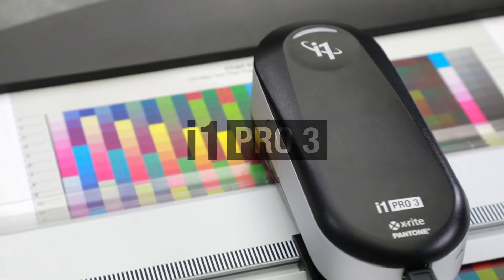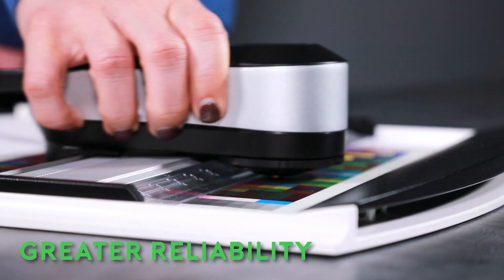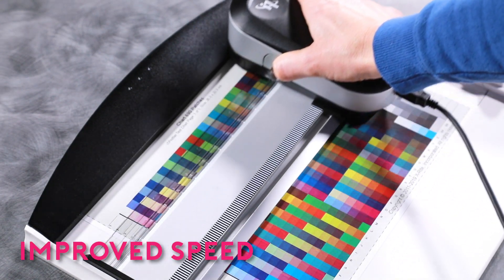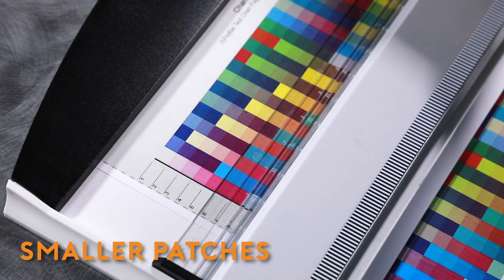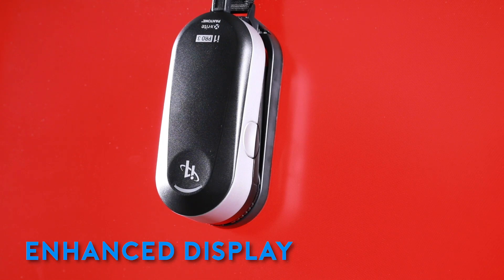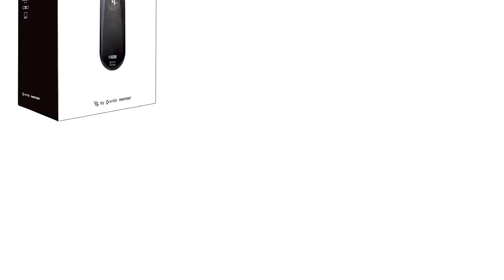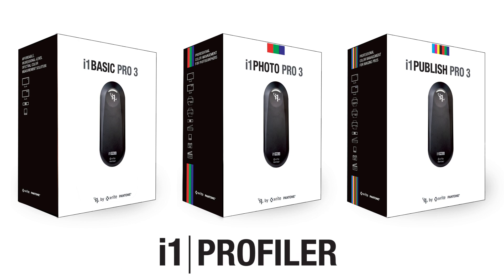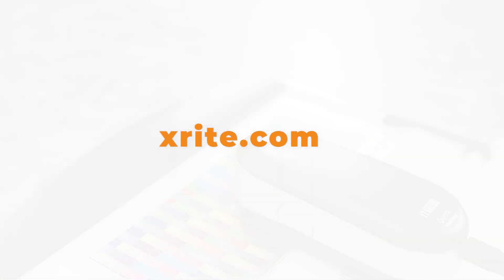i1Pro 3 Spectrophotometer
The i1Pro 3 is specifically designed for print and imaging professionals who require accurate color from their printer, display, and projector, want to track and verify monitor and print quality, and need to capture spot color measurements.